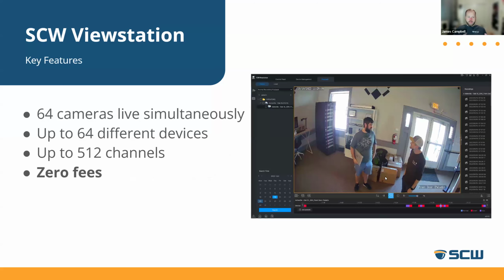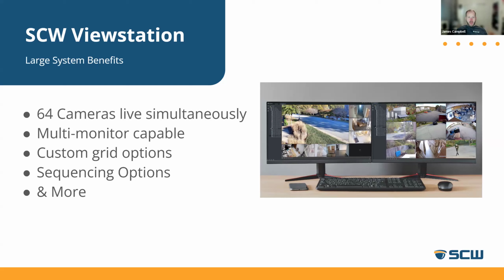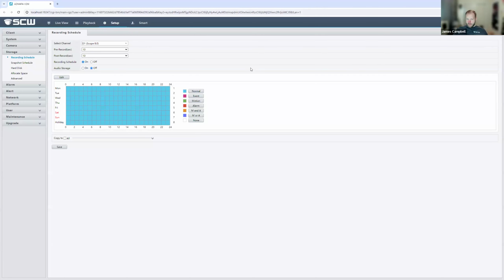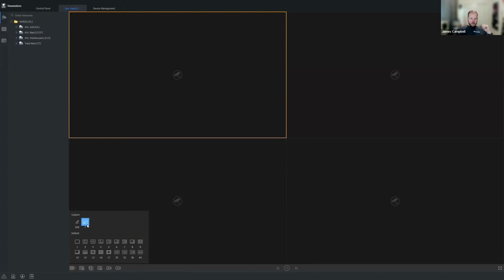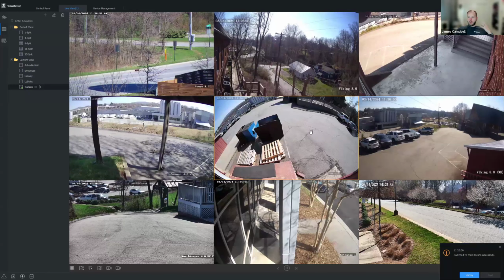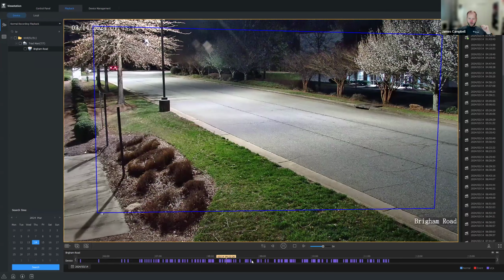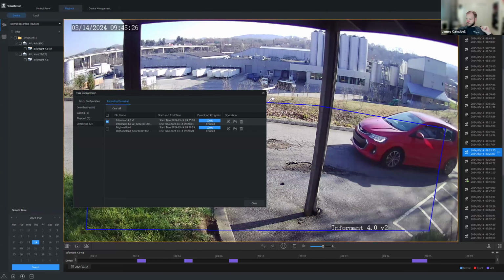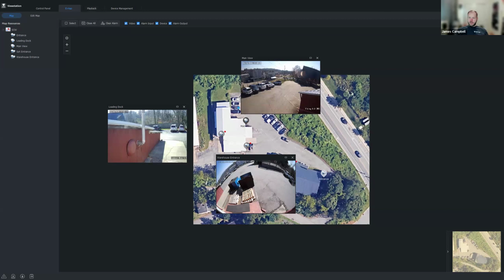Multi-site Surveillance Made Easy [Webinar]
Managing security across multiple locations? Discover how SCW Viewstation can manage up to 512 channels in one app.

This webinar provides an in-depth view into SCW's View Station, comprehensive surveillance software that simplifies multi-site management. James from the product team at SCW guides viewers through the software's key features, including installation, live demo, and Q&A sessions to address audience queries.

Webinar Highlights:

1) Introduction to SCW and View Station: James introduces SCW as a value-driven company specializing in end-to-end security solutions, emphasizing their exceptional support services. View Station is presented as a versatile software compatible with Windows and Mac, facilitating camera management from a unified portal.

2) Key Features of View Station:
- Live View Capabilities: Supports viewing up to 64 cameras simultaneously and managing multiple devices and locations effortlessly, enhancing user experience over traditional web browser setups.
- Compatibility and Integration: Seamlessly integrates with SCW's Admiral, Imperial, and Corporal line of recorders and supports third-party cameras, making it adaptable to various setups.
- Enhanced User Interface: Offers advanced features for more effective surveillance, such as customizable views, multi-monitor support, and detailed camera management.

3) Live Demonstration: James demonstrates real-time capabilities of View Station, showcasing its intuitive interface and robust features like live view grid options, device management, and the unique 'save view' function for customized surveillance.

4) Q&A: The webinar includes an interactive Q&A session where James addresses specific user concerns about performance issues, configuration settings, and potential enhancements, emphasizing SCW's commitment to user-centric support.

5) Closing Remarks: James concludes the webinar by inviting feedback and suggestions for future sessions, reinforcing SCW’s dedication to continuous improvement and customer satisfaction.